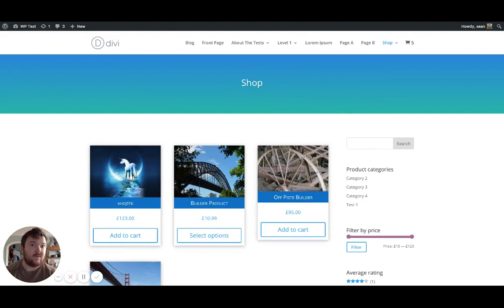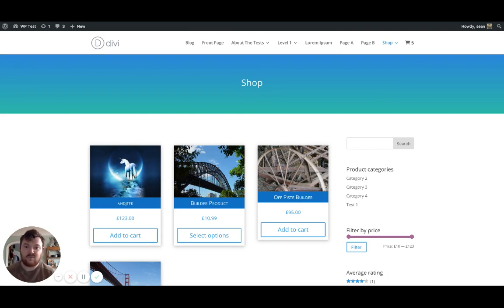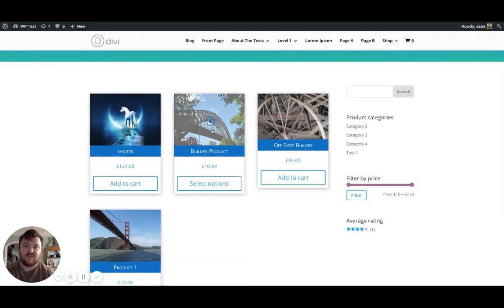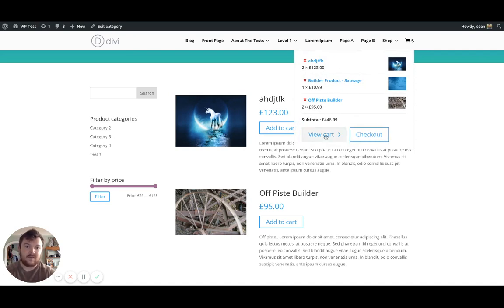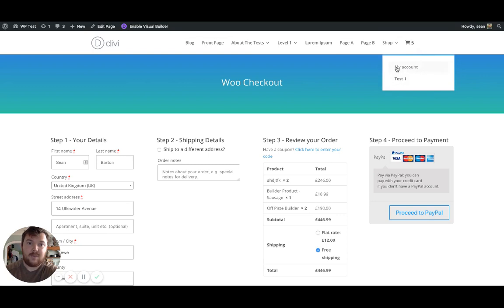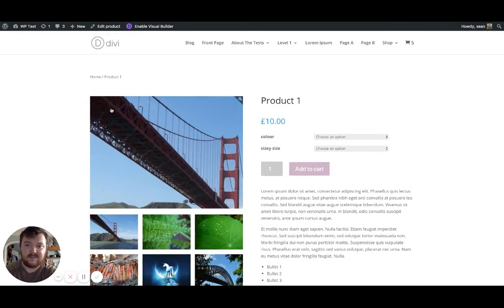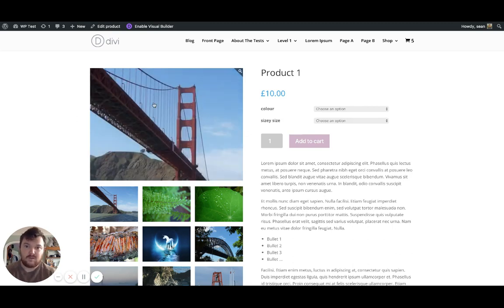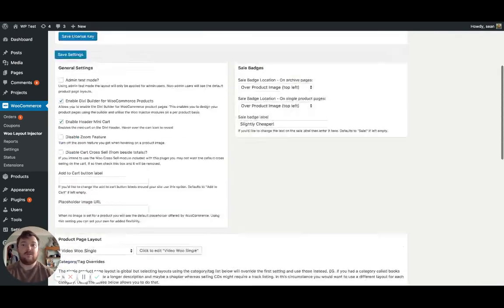Woo Layout Injector - Capabilities Introduction Nov 2017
A very quick overview of what the Woo Layout Injector can do and a look around a few layouts that I put together.